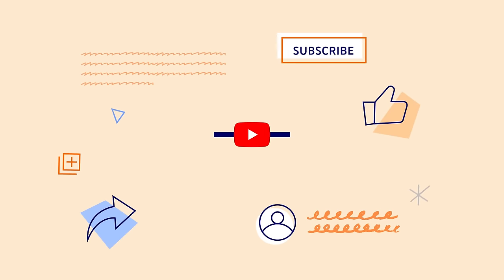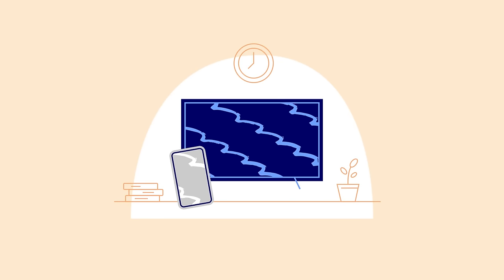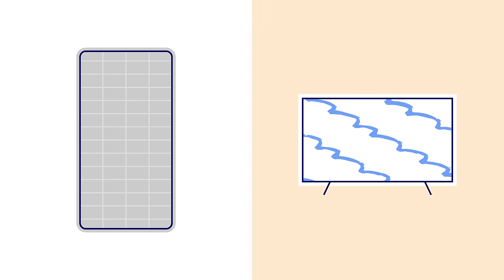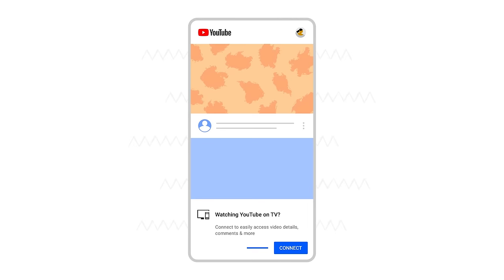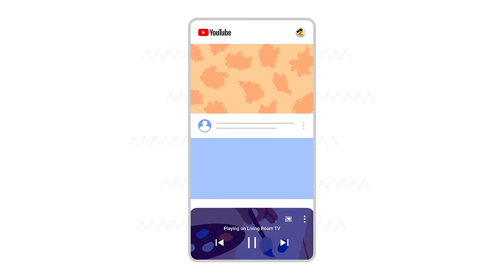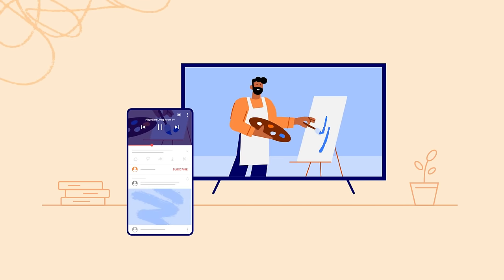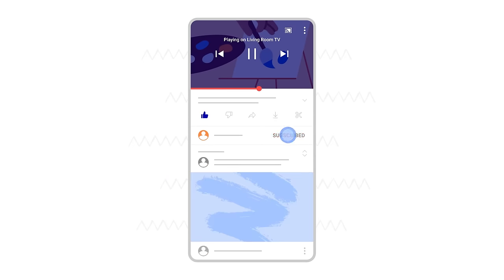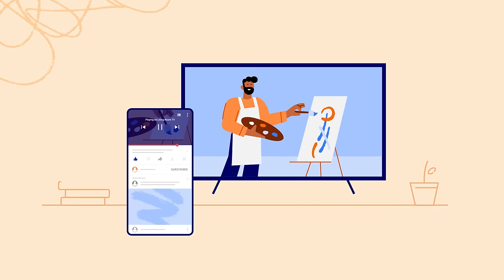How to pair your phone and TV while watching YouTube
In this video, we’ll show you how to engage with YouTube on your TV while using your smart device. You can connect to your streaming device and extend your YouTube on TV experience by pairing your phone or tablet.

00:00 | Introduction
00:17 | How to Connect your Phone and TV while watching YouTube
01:13 | Closing